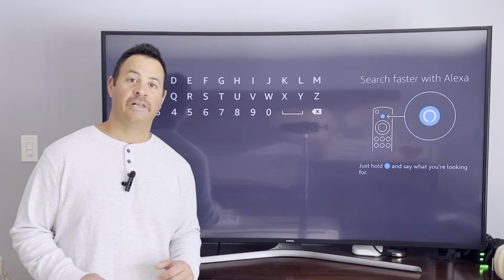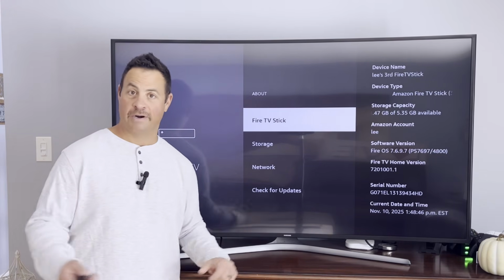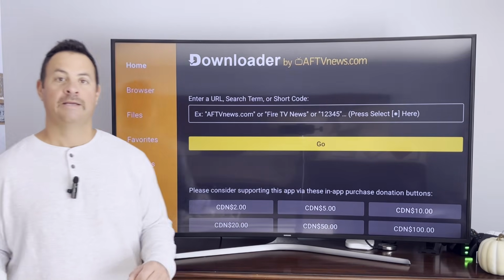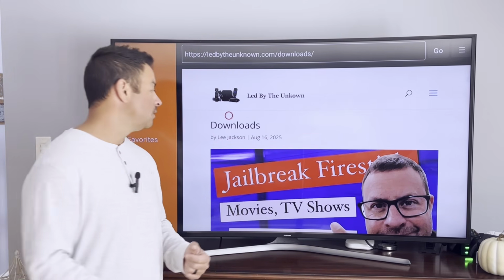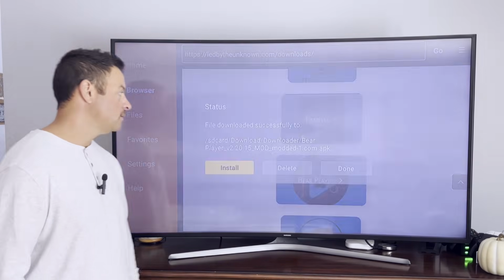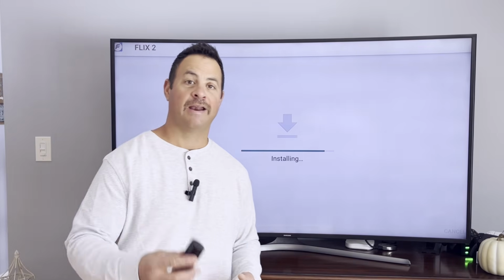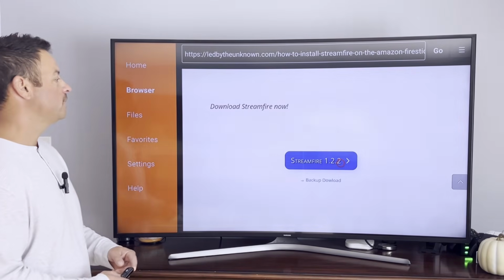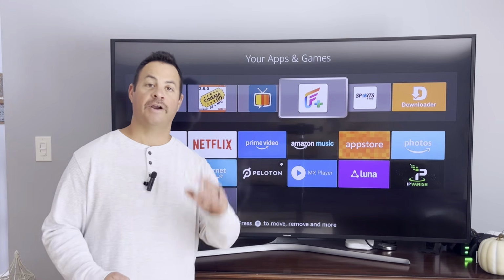Jailbreak Firestick Free Movies TV Shows and Sports